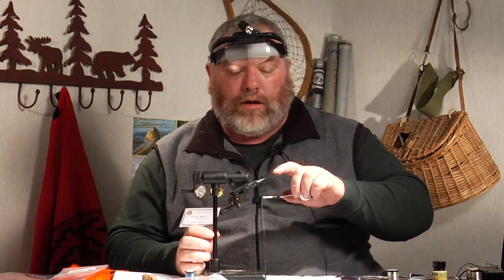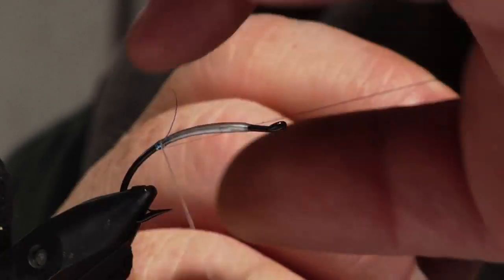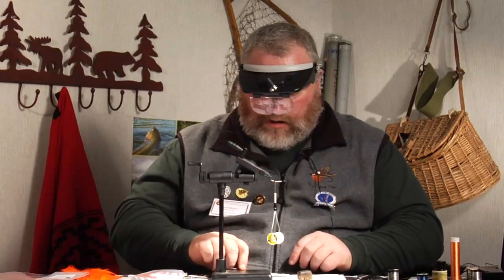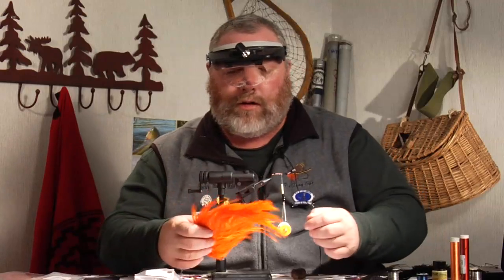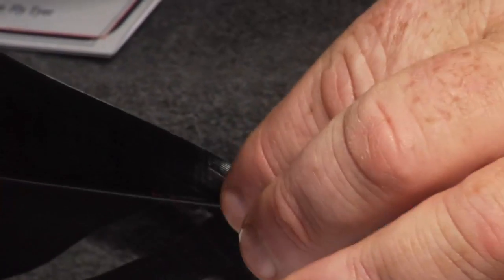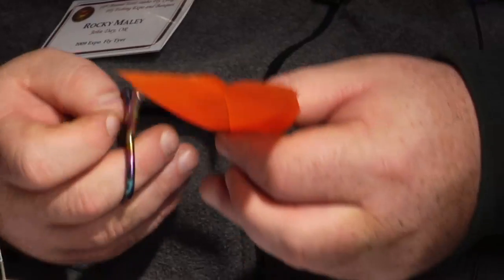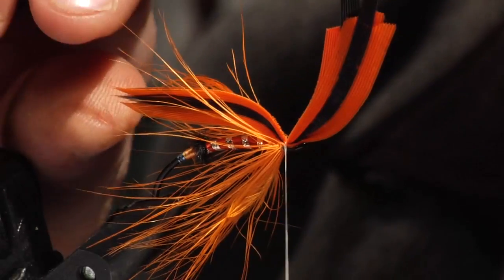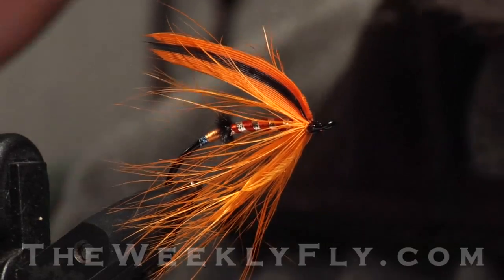Rocky Maley: Orange Hourhouse classic fly tying pattern tutorial video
Until relatively recently Rocky was an inveterate cowboy. A few years ago an injury sidelined him and he eventually found his way to fly tying to pass the time. He's since become an incredible fly tyer and is an officer of the Central Oregon Fly Tyers Guild.

Recipe:

Hook: AJ 3
Thread: utc 140 white
Tip: blue oval tinsel
Butt: black ostrich hurl
Rib: flat silver
Body: burnt orange silk
Collar: long orange hackle
Wing: married strips of orange, black and orange turkey tail in order
Head: orange

Other great channels to check out:
Davie McPhail - master of irish and scottish still water, lough, and stream patterns, especially classic patterns.

InTheRiffle: A great channel with great patterns

Fly Fish Food - Clark Pierce and Curtis Fry tie up some tasty trout lures

Tim Cammisa - owner of the Trout and Feather website, Tim does some great ties that you should check out.